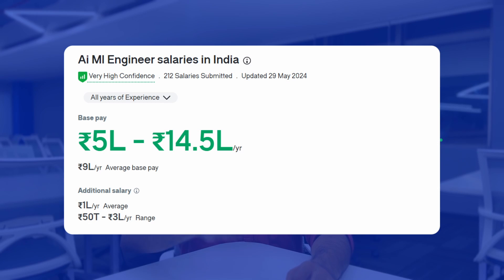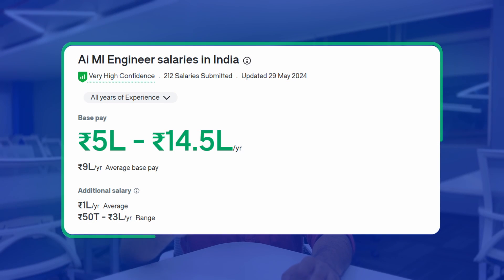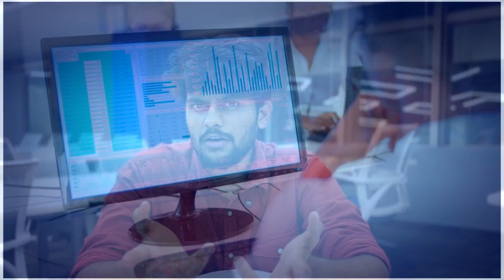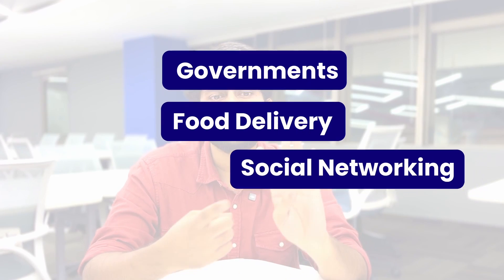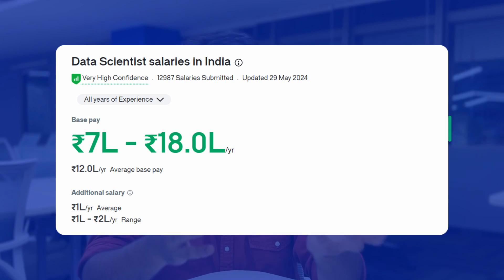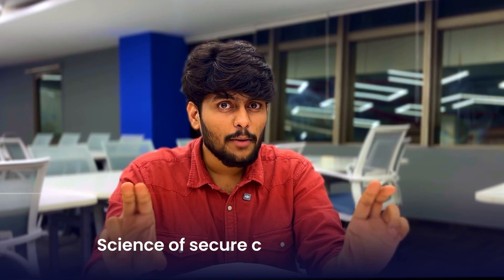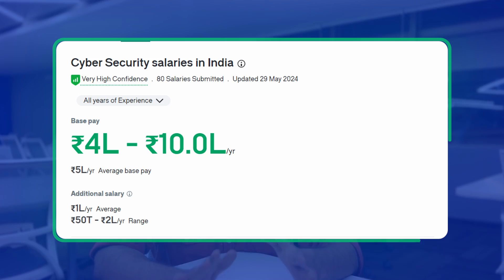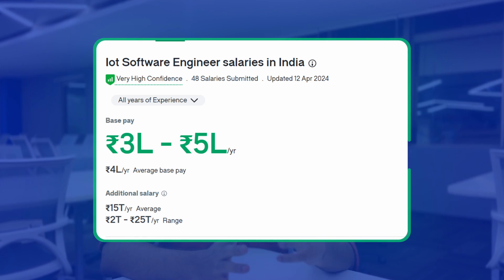Computer Science vs CS Specialisation | Which is Better? | 2025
Welcome to 4th Video of our Computer Science Series

In this video we will Dive into the Specialisations in Computer Science and help you in better decision making.

Explore the essential aspects of Computer Science and its specialisations with our comprehensive guide.

We cover the reality of CS education, common subjects in a CS course, and the pros and cons of pursuing a specialisation.

Whether you’re curious about AI/ML, Data Science, Cybersecurity, IoT, Bioinformatics, or Business Systems, this video provides detailed insights into each field.

Learn about the various CSE specialisation courses in College, how to choose the right path for your career, and tips for making informed decisions.

Additionally, discover how @ScalerSchoolOfTechnology offers specialised courses to enhance your CS knowledge and skills.

This video is perfect for students wondering "What is CS?" or "Which specialisation is best in CS?"

Timestamps:
00:00 Reality of Computer Science
01:07 Common Subjects in CS
01:36 Is Specialisation Required?
02:12 CS AI/ML
04:34 CS with Data Science
07:11 CS with Cybersecurity
08:44 CS in IOT
10:00 CS with Bioinformatics
11:20 CS Business Systems by TCS
12:40 How to Choose Right Specialisation?
13:33 Tips to Choose
14:50 Scaler School of Technology Specialisations
16:08 Conclusion

✅ Apply Now to Join Scaler School of Technology!